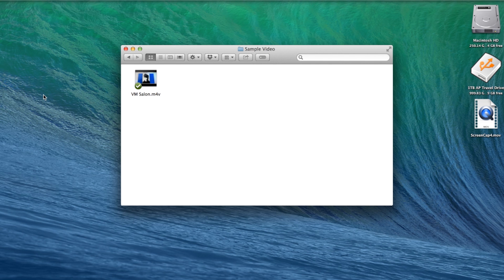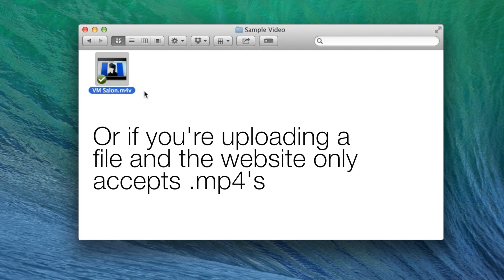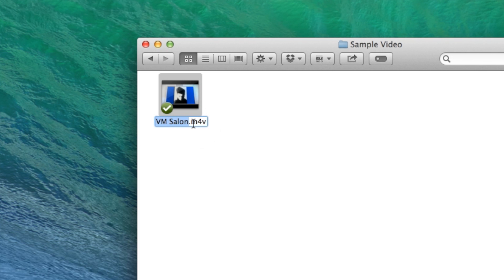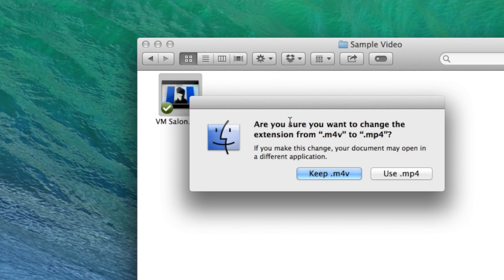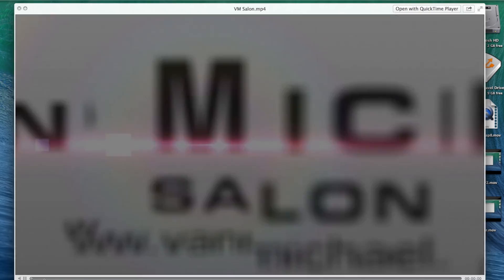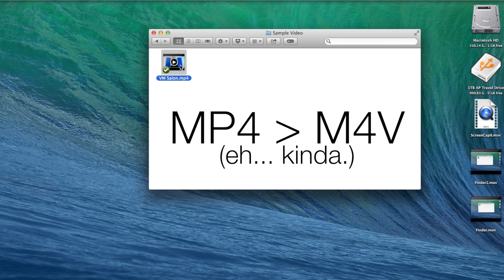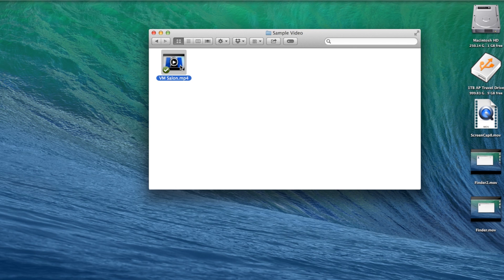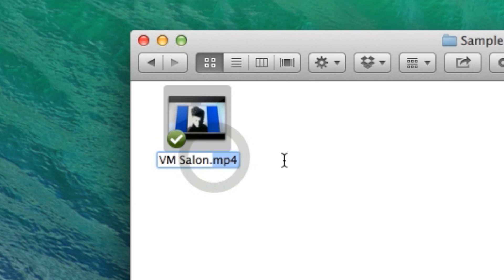QUICKTIME PRO TIP - How to Convert MOV .M4V Files to MP4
New to Video EDITING? Learn Adobe Prelude and Premiere Pro NOW FOR FREE!
New to DSLR VIDEO? Learn everything in 30 minutes BONUS PRO TIP: The best DSLR for Video is the Canon 70D. Here's Why

Looking for a video converter to mp4? No need. As long as your original video file is H.264 (such as m4v to mp4), all you have to do is change the file extension at the end of the name.
This saves you from having to output ANOTHER version of the same video with a different file extension.

Musician Video Maker: The World's FIRST Music Video Creation Software. Built For Musicians:
Join the Content Creator’s Lounge and Learn EVERYTHING about Audio and Video Production!